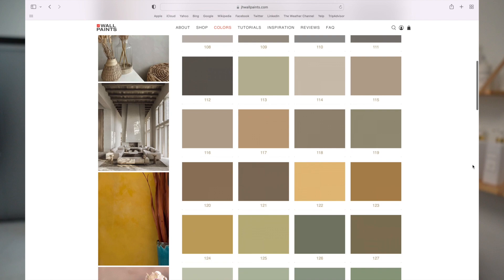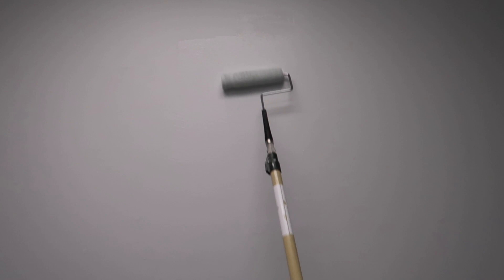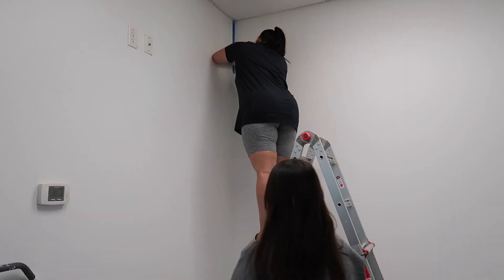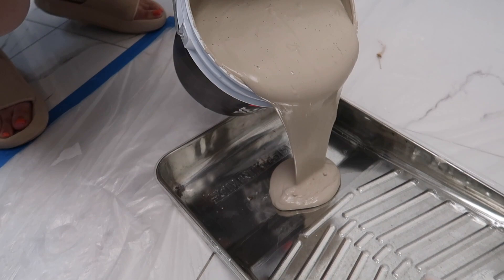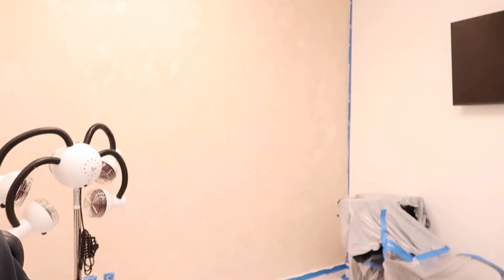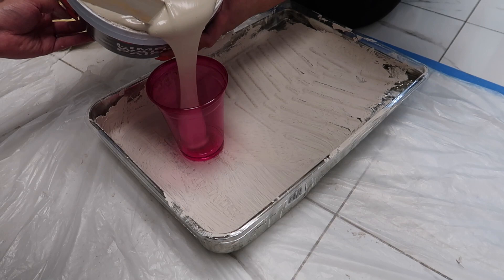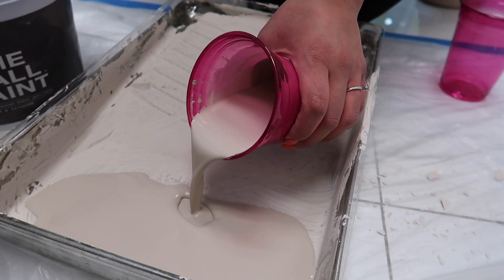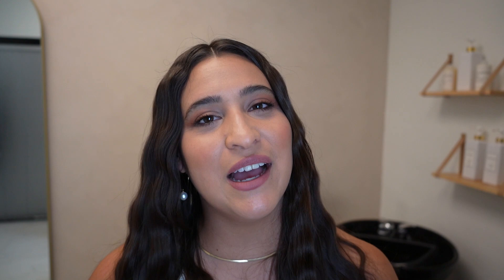HOW TO LIMEWASH PAINT | EASY LIMEWASH PAINT DIY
00:46 What is Lime wash Paint?
01:07 Everything you need to paint a Limewash on Dry Wall
02:53 Applying Stain-blocking Primer
03:44 Applying Mineral Primer
05:03 How to apply first coat of Limewash Paint
11:29 How to apply the second coat of Limewash Paint
15:54 Tape Removal
15:57 Final Product

+ Limewash Paint — JH Wall Paints in the COLOR 114, I purchased a gallon, but I had half the container leftover
+ Trimming Brush — Amazon
+ Paint Roller  — Amazon
+ Water
+ Plastic cups for mixing
+ Paint Stir Sticks — Amazon
+ Painters Tape — Amazon
+ Metal Paint Opener